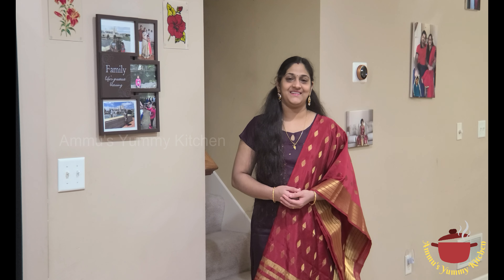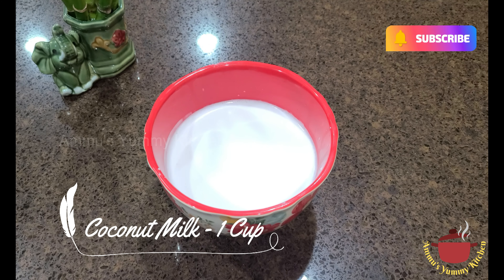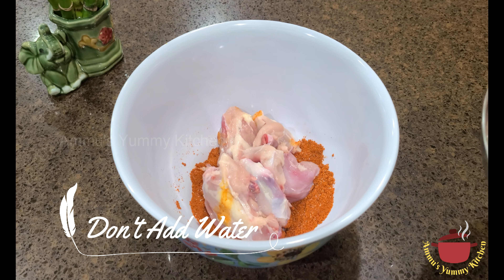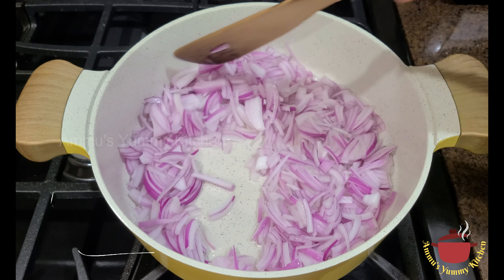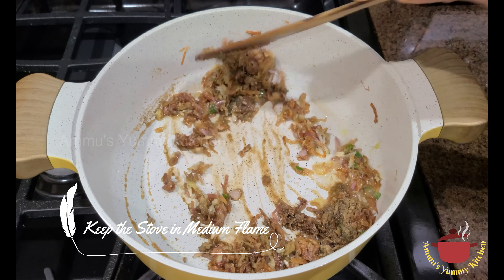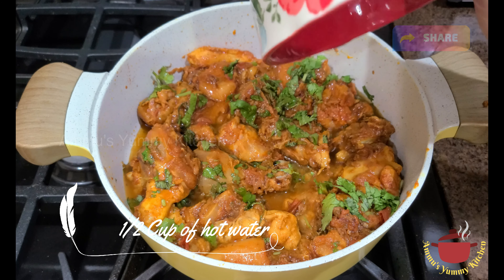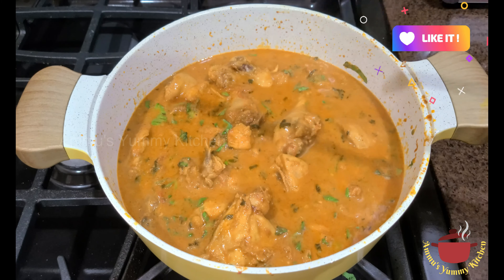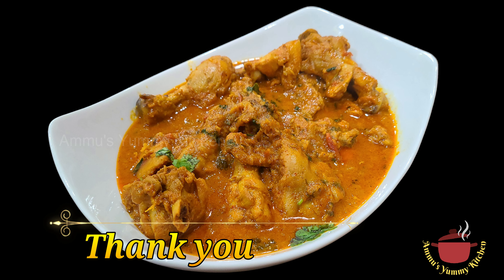How to make yummy Chicken Curry with Coconut Milk | Curry Recipe | Ammus Yummy Kitchen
Video about how to make yummy Chicken Curry with Coconut Milk (Malayalam). Cooking made Easy

Chef and Voice - Vineetha Sasidharan
Video and Editing - Sasidharan Vijayakumar

Amazon Store

Chapters
0:00 Intro
0:27 Ingredients
1:12 Marinate Chicken
2:14 Preparing Masala
3:46 Mixing Chicken
4:47 Mixing Coconut Milk
5:40 Presenting Chicken Curry

Ingredients as follows
  Chicken - 2 Kg (Medium Pieces)
 Big Red Onion - 2 (Sliced)
 Crush below ingredients
 Tomato - 2 (Sliced)
 Kashmiri Chili Powder - 2 Teaspoon
 Garam Masala - 1 Teaspoon
 Coriander Powder - 1 & 1/2 Teaspoon

recipe to
recipes from recipe
chicken recipe
recipe for chicken and
simple chicken recipes
chicken meals
recipe
the recipes
best chicken
cook the recipe
chicken dinner ideas
quick and easy chicken recipes
quick chicken recipes
chicken fry chicken fry
chicken recipes for dinner
chicken recipes easy
recipes of
c00king recipes
recipes with
curry food
chicken dishes list
recipes from
cooking recipe
the best recipes
recipes for chicken breast
coconut milk
coconut